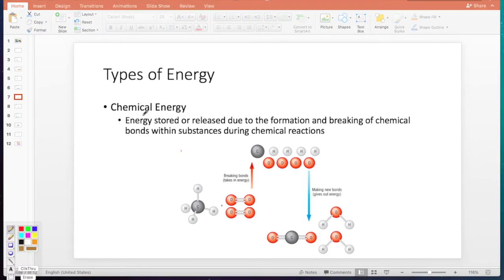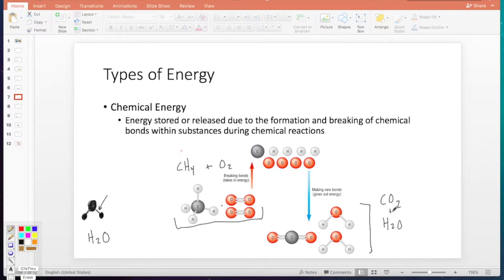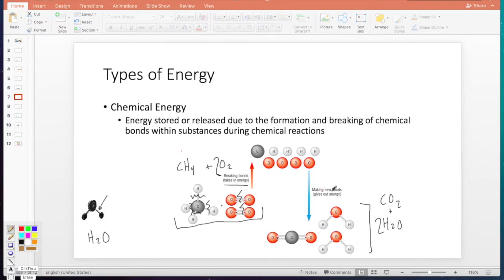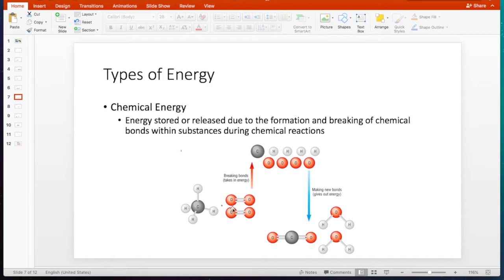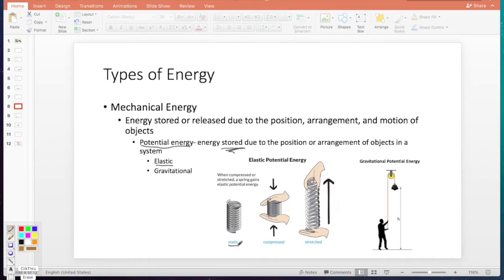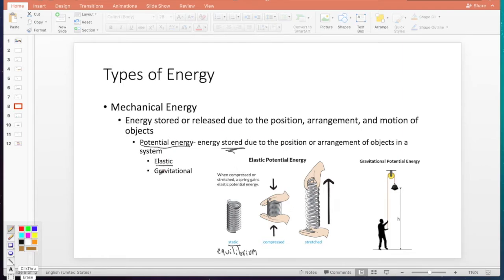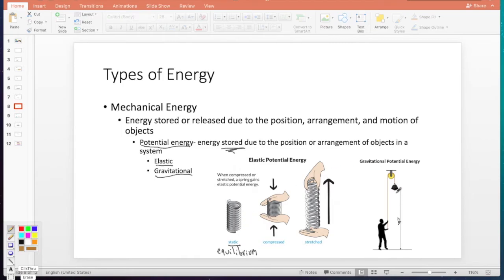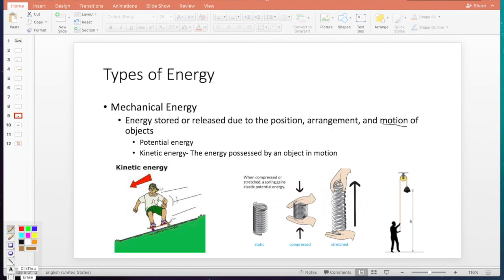Intro to Energy 2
The second introductory video in a series about energy for Physical Science Online